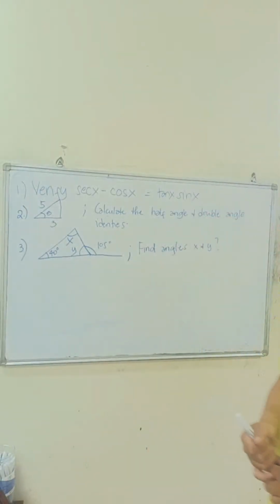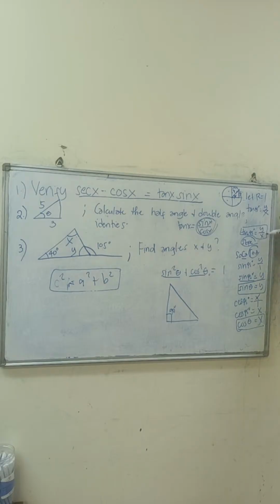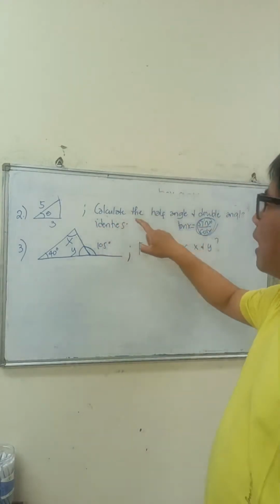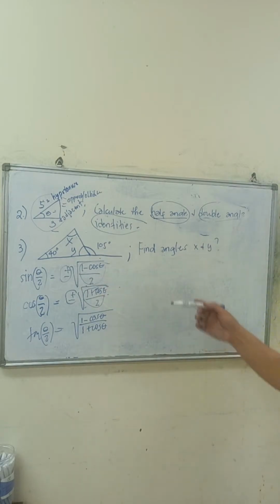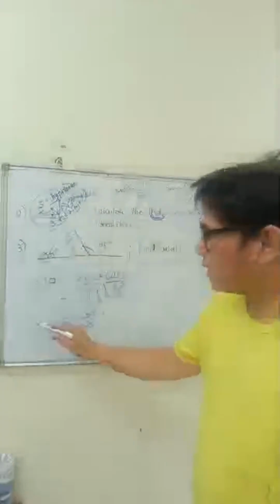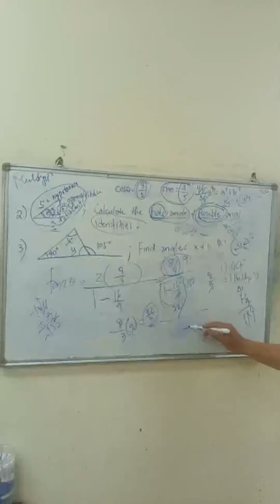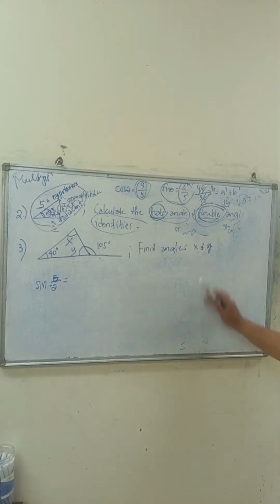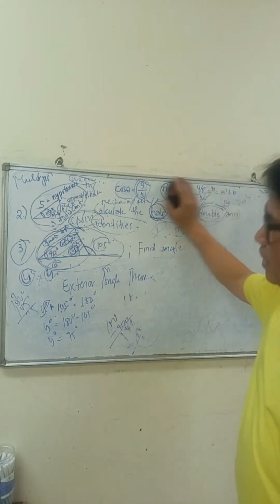Science-Health-Safety & Music is live!